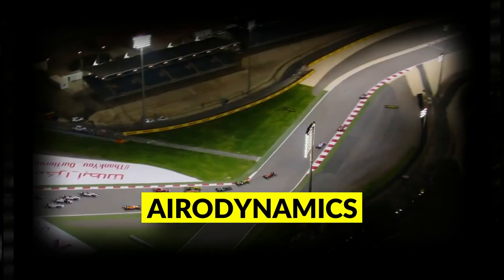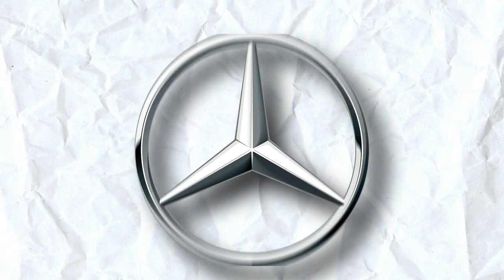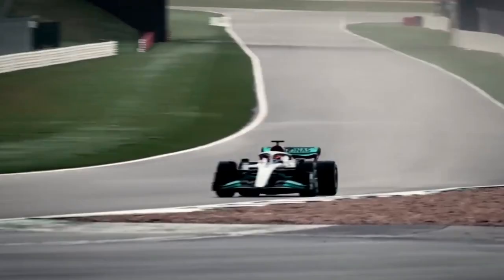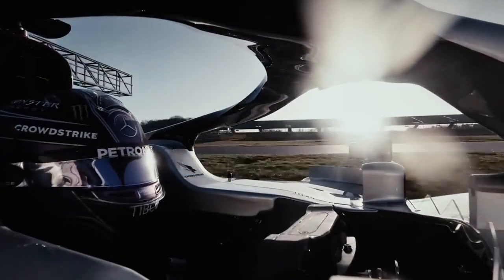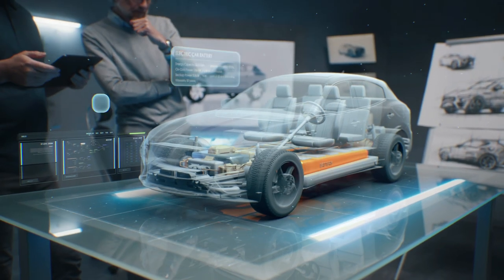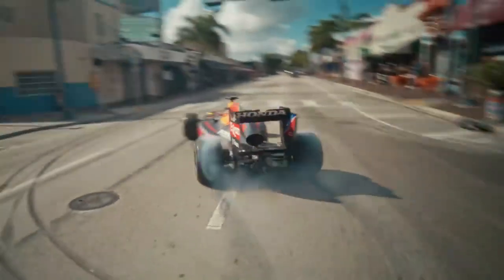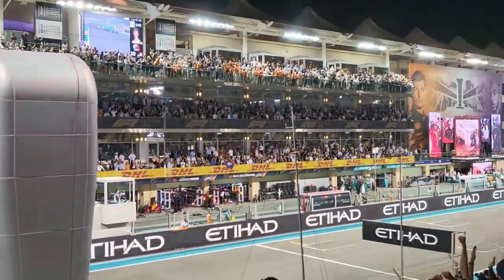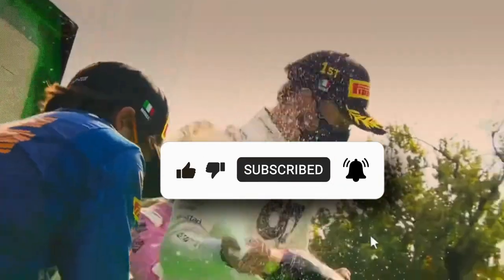The Power of Analytics in Formula 1 Strategy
Curious about the secrets behind the astonishing speed and intensity of Formula 1 teams on the race track? The answer is straightforward: data, data, and more data! In the adrenaline-fueled realm of F1, information reigns supreme, and it is the teams armed with copious amounts of it that claim victory. Every minute aspect, from tire pressure to aerodynamics, fuel consumption to driver performance, is diligently captured, scrutinized, and fine-tuned. This meticulous process ensures that these racing aficionados gain the crucial advantage necessary to seize the checkered flag first.